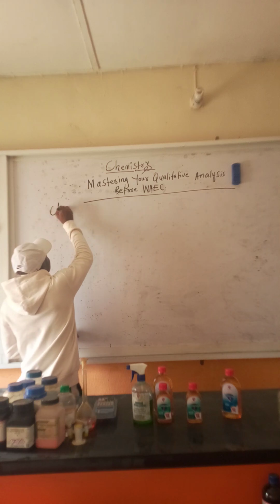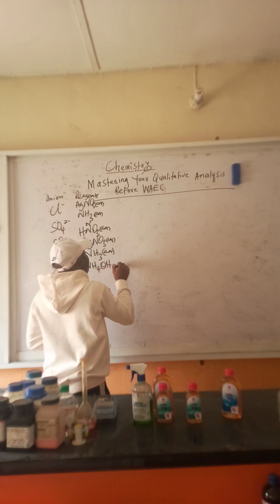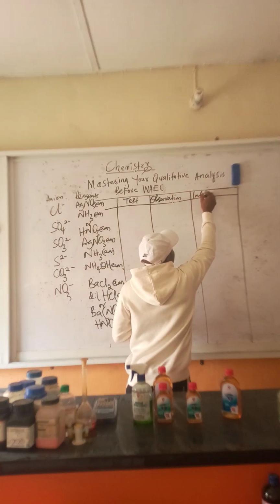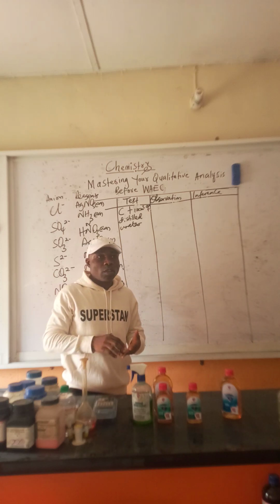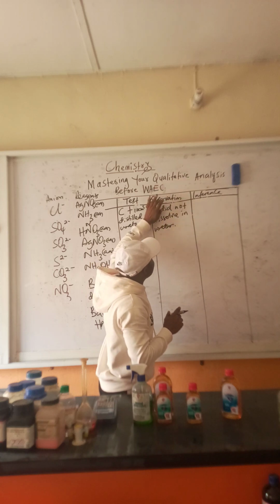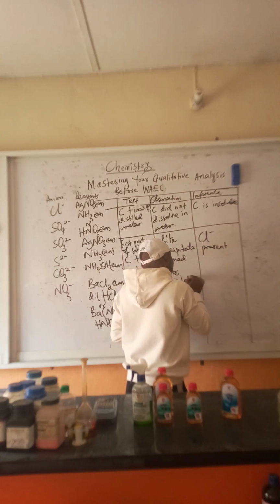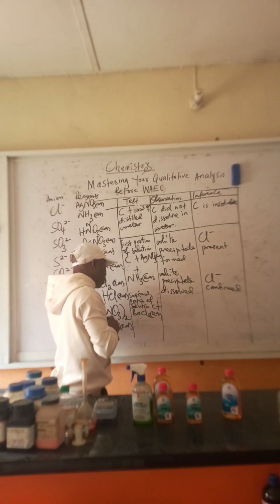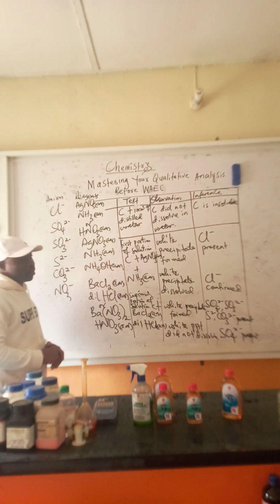How to Master Your Qualitative Analysis Before WAEC